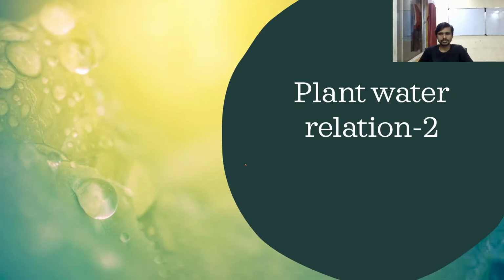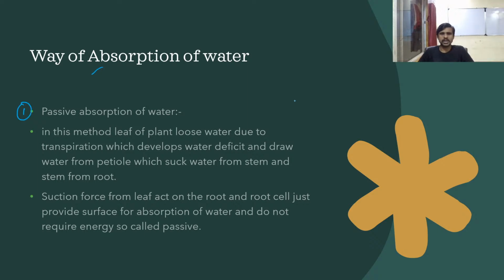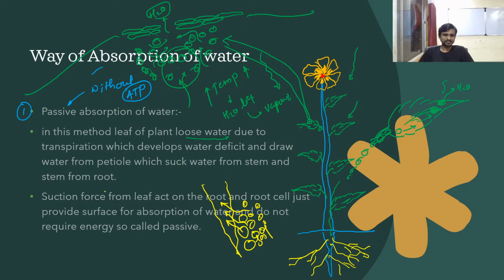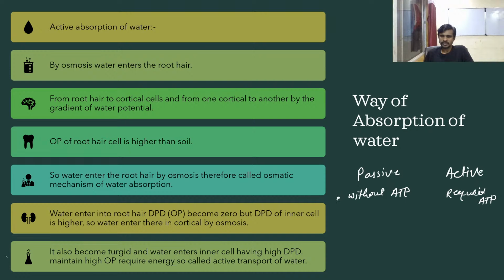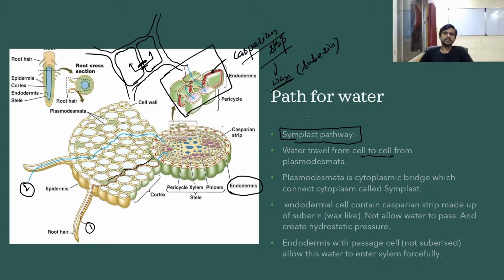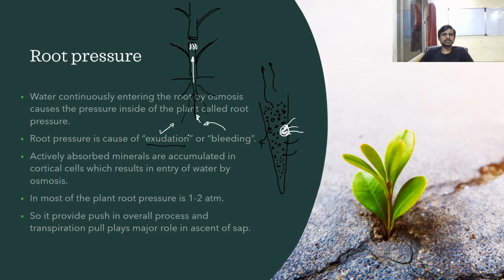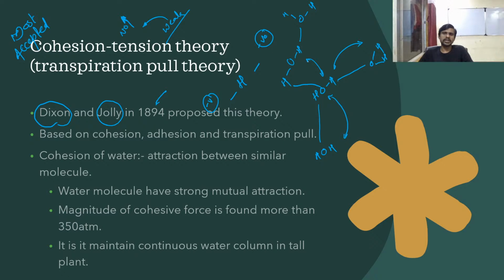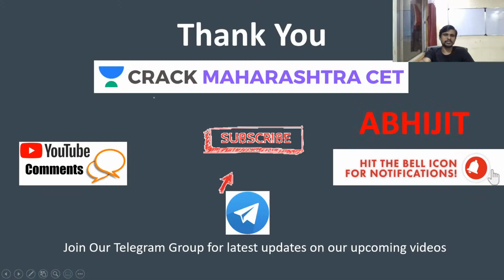Part-2 | Plant Water Relation | Crack Maharashtra CET Exams | Abhijit Madkar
This Session is Based on plant water relation for How to Crack Maharashtra CET Exam by Abhijit Madkar. Learn with him, the exam-oriented questions.

Unacademy Subscription Benefits:
1. Learn from your favorite teacher
2. Dedicated DOUBT sessions
3. One Subscription, Unlimited Access
4. Real-time interaction with Teachers
5. You can ask doubts in the live class
6. Limited students
7. Download the videos & watch offline